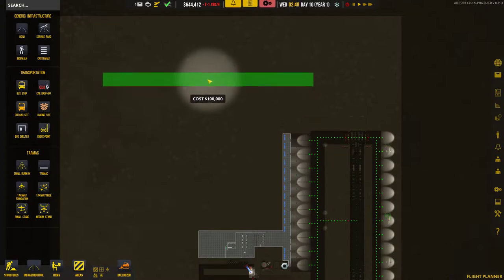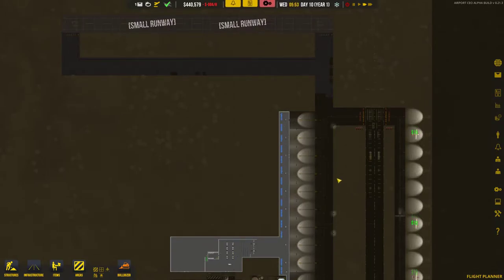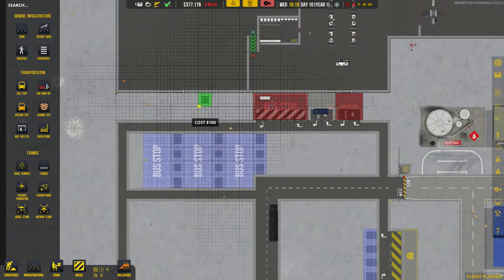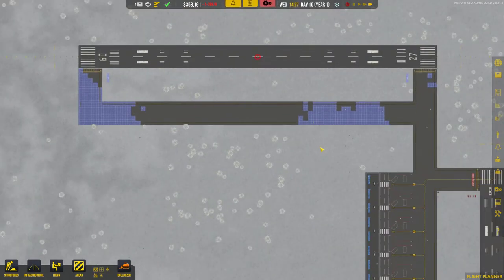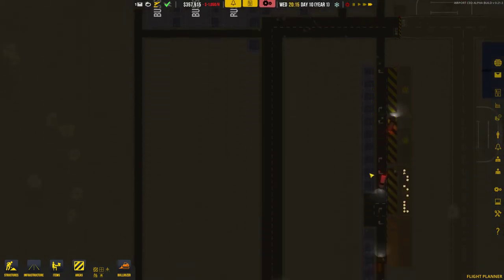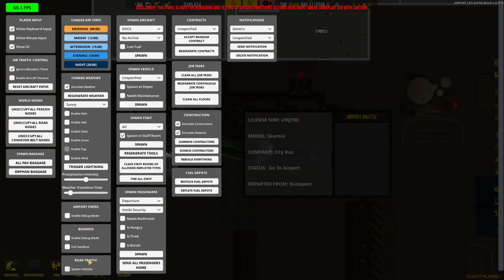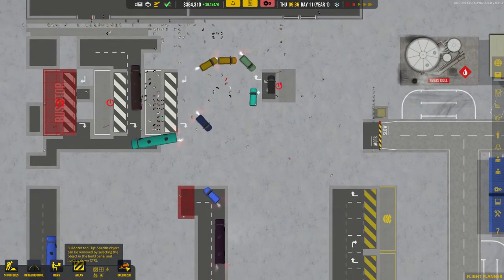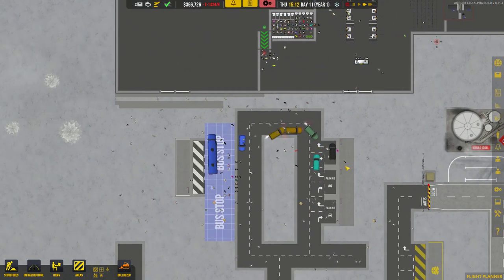Airport CEO First Look 7 - These guys can't drive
Airport CEO is an early access airport simulation game where you plan, build and run an airport.